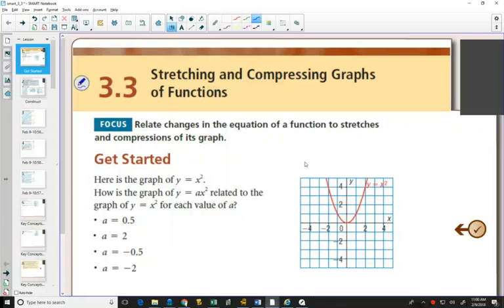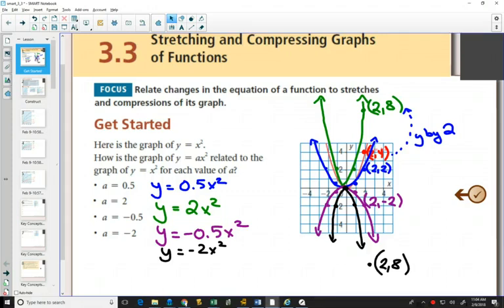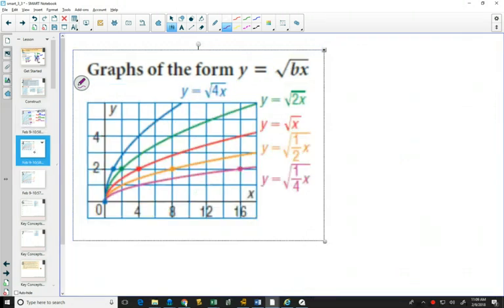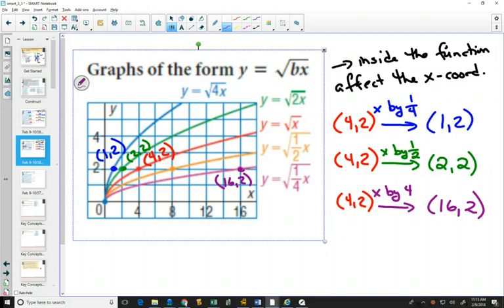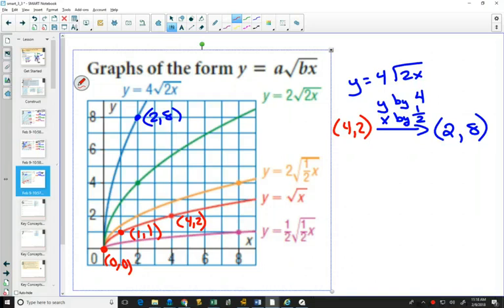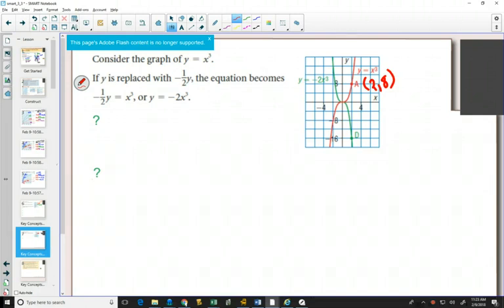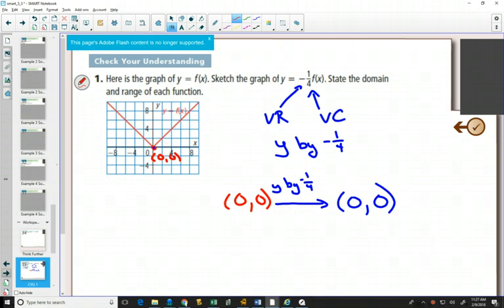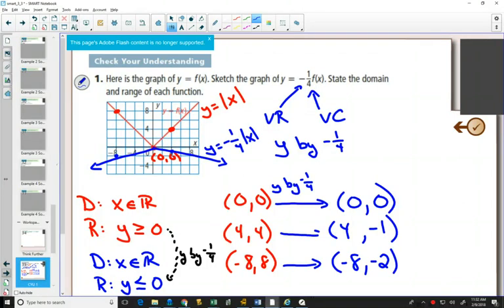40SP3 3 3 Example 1